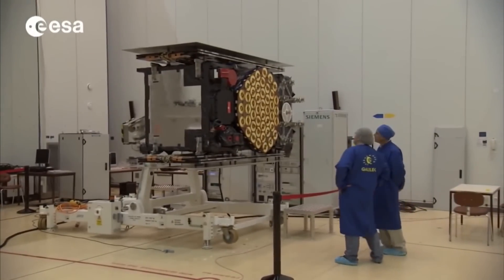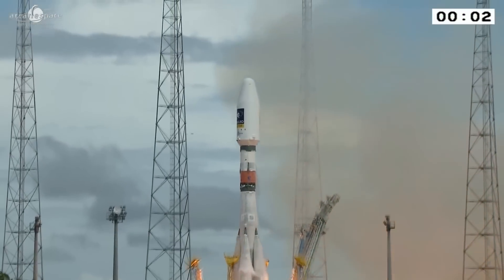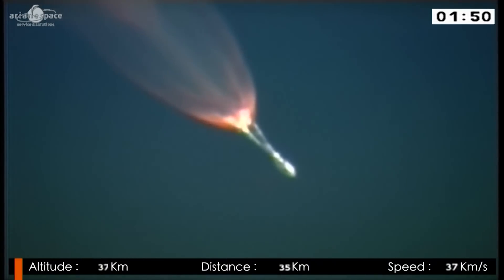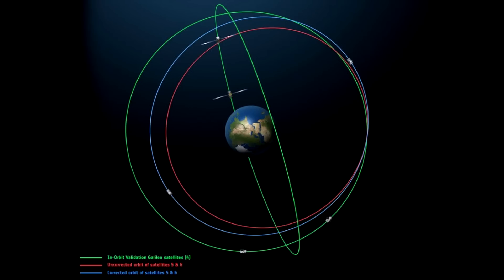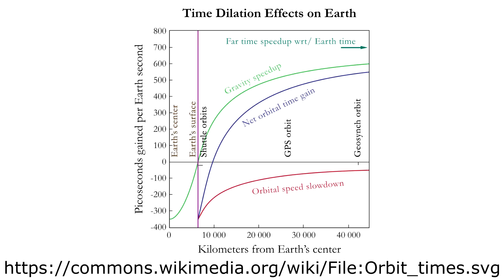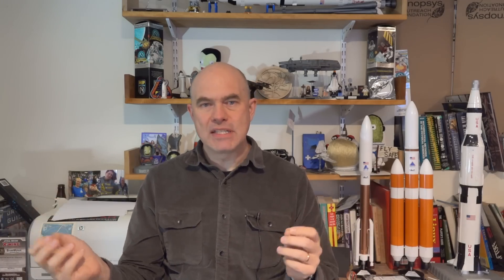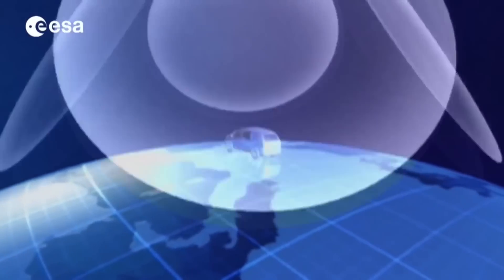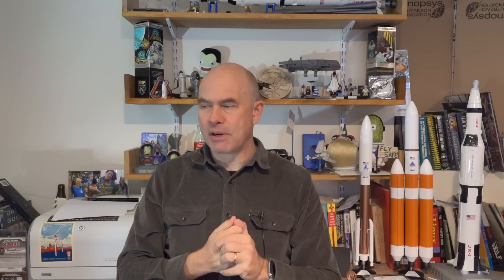How a Failed Satellite Launch Was Used To Test General Relativity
In 2014 the 5th and 6th satellites from Europe's Galileo navigation system were launched into the wrong orbit because of a design flaw in the Soyuz/Fregat upper stage. The satellites used on board station keeping fuel to put them into a semi useful orbit, and now, scientists have used the fantastically accurate clocks on board to test gravitational time dilation.
The result is the most accurate test yet of this effect, to within a factor of 0.0019% of what Einstein predicted a century ago.